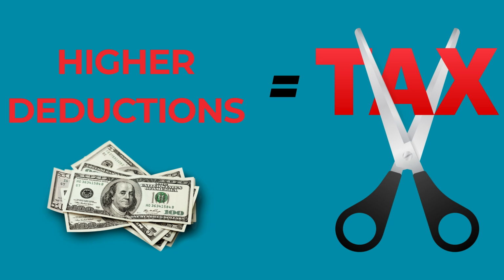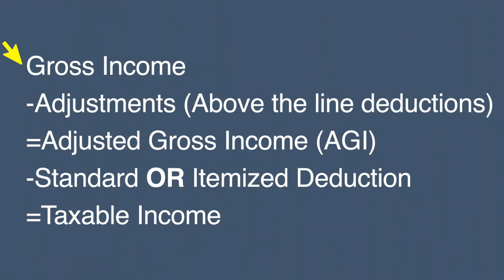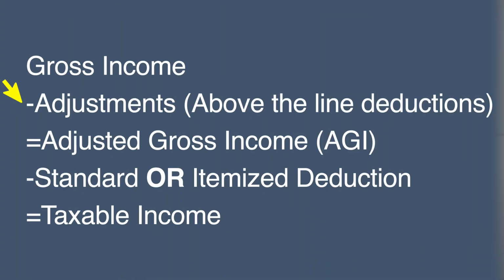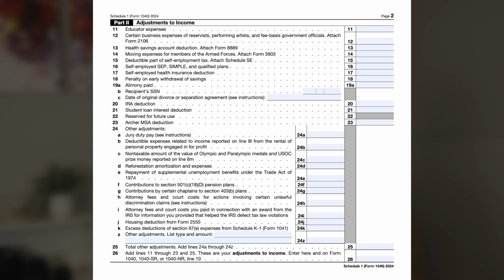CPA Explains Above the Line Deductions (Adjustments)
Above-the-Line Tax Deductions Explained

Are you missing out on tax breaks that could legally reduce your taxable income? In this video, I break down above-the-line deductions (also called adjustments to income)—the often-overlooked tax benefits that you can claim without itemizing. These deductions come before your Adjusted Gross Income (AGI).

Whether you're a W-2 employee, freelancer, or small business owner, these deductions can increase your tax refund or reduce what you owe.

What you'll learn in this video:
What are above-the-line deductions?
The most common adjustments to income (educator expenses, student loan interest, HSA contributions, and more)
How above-the-line deductions reduce your AGI
Who qualifies and how to claim them
Real examples to help you apply these deductions on your tax return

Favorite Personal Finance books:
The Intelligent Investor
The Psychology of Money
Common Stocks and Uncommon Profits and Other Writings
Millionaire Mission: A 9-Step System to Level Up Your Finances and Build Wealth
The Little Book of Valuation: How to Value a Company, Pick a Stock, and Profit
One Up On Wall Street: How To Use What You Already Know To Make Money In The Market
Security Analysis (7th Edition)
The Little Book of Common Sense Investing: The Only Way to Guarantee Your Fair Share of Stock Market Returns
A Random Walk Down Wall Street: The Best Investment Guide That Money Can Buy
The Richest Man in Babylon
The Wealthy Barber
The Millionaire Next Door: The Surprising Secrets of America’s Wealthy
The Simple Path to Wealth

Shure SM7dB
Scarlett 2i2 4th Gen Audio Interface
Rode Studio Arm